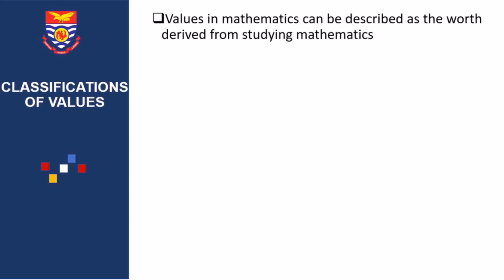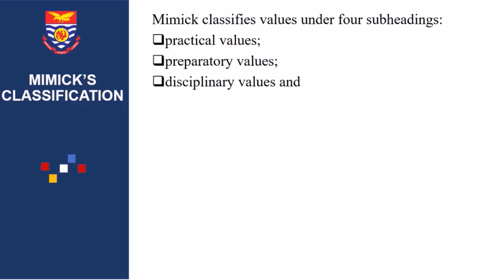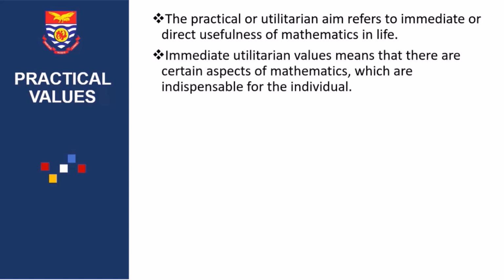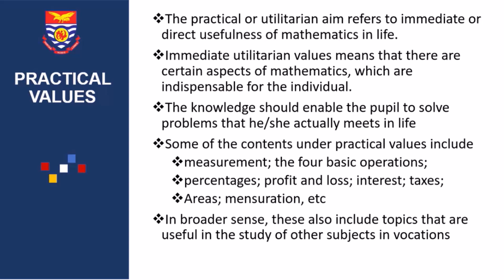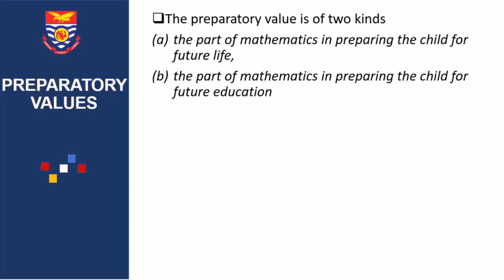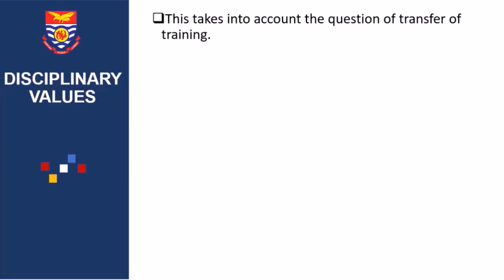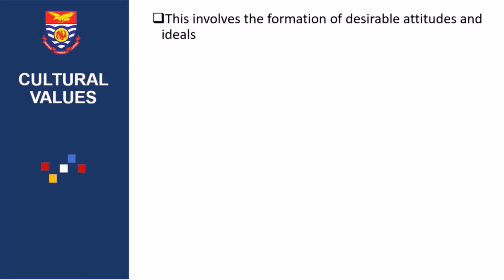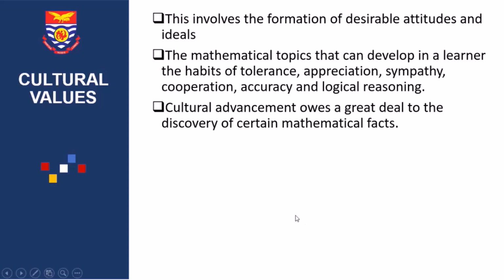Curriculum Studies in Mathematics Education Unit 3 Session 5